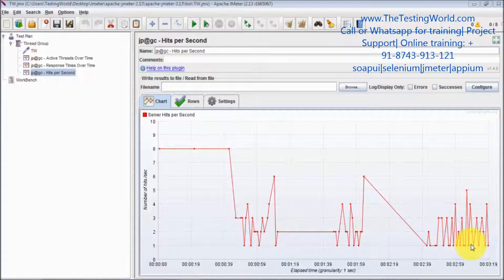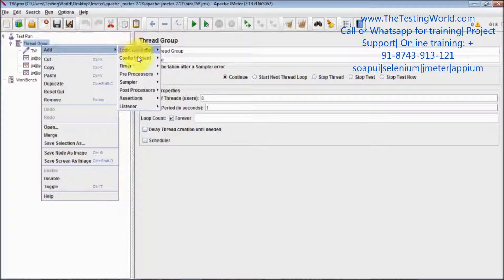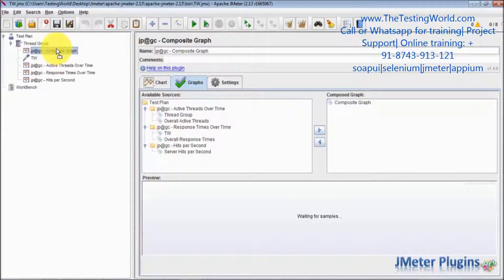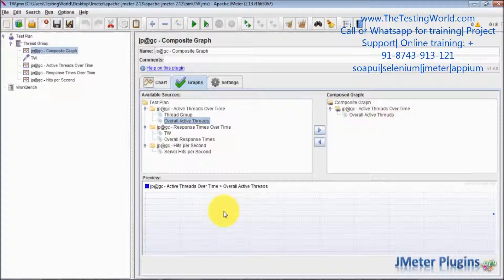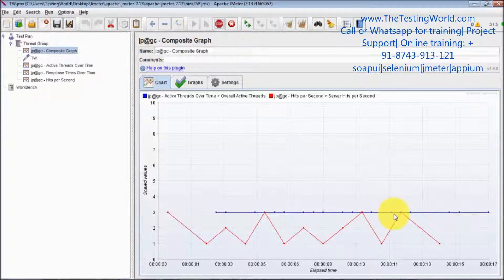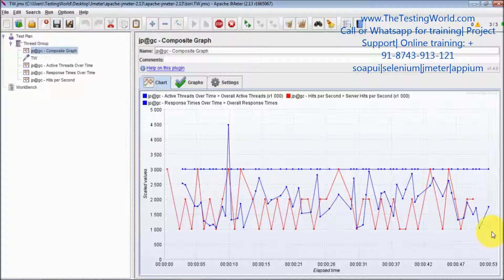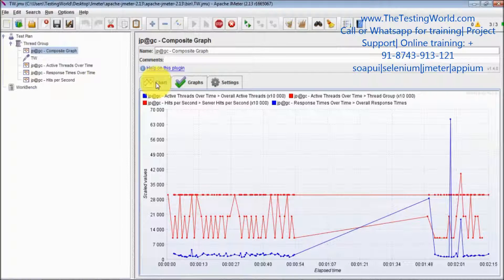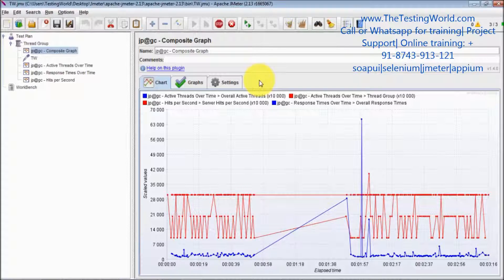Jmeter : Composite Graph